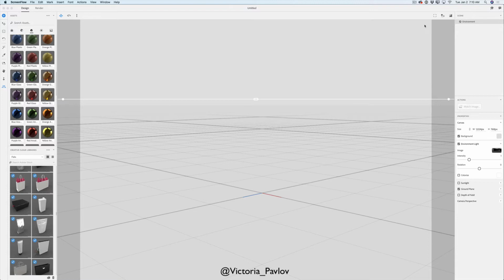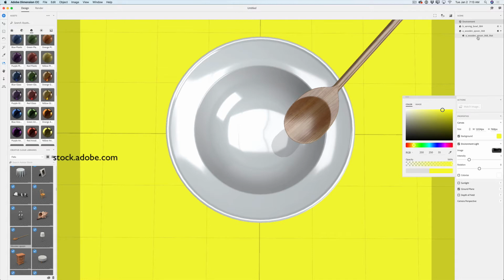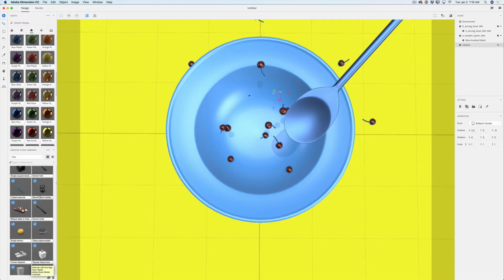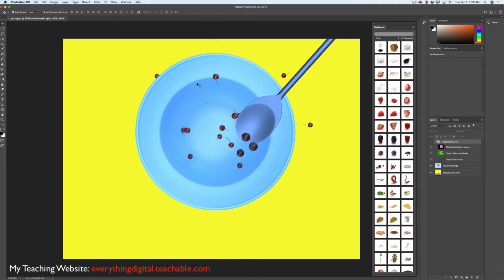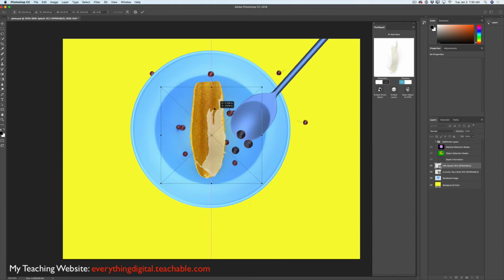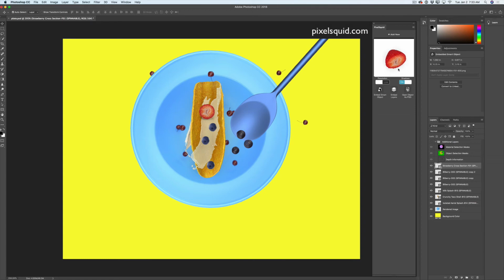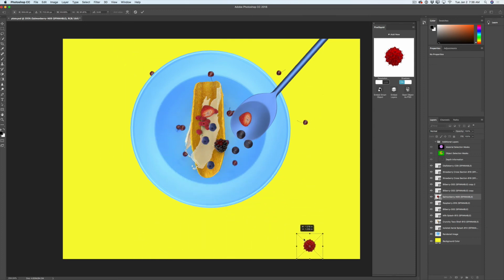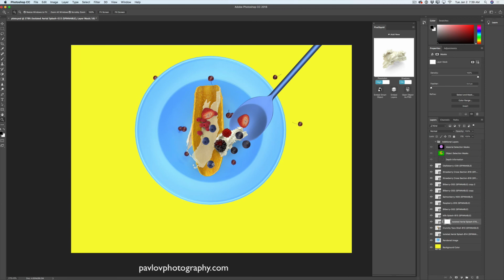How to create a project for your client in Adobe Dimension CC and Adobe Photoshop CC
In this tutorial I will share with you my workflow of creating a project for my client. I created this project with Adobe DImension CC and Adobe Photoshop CC using 3D objects from Adobe Stock and PixelSquid.